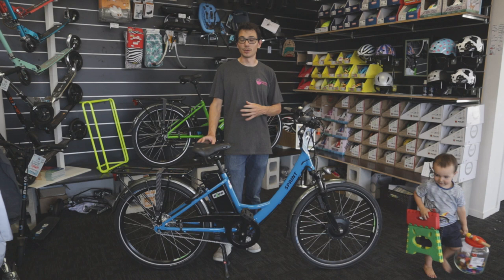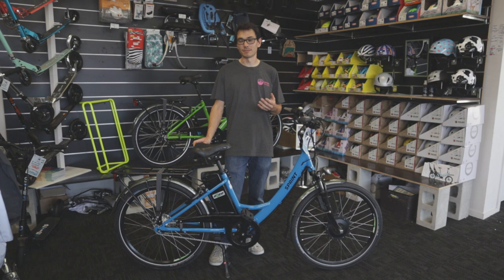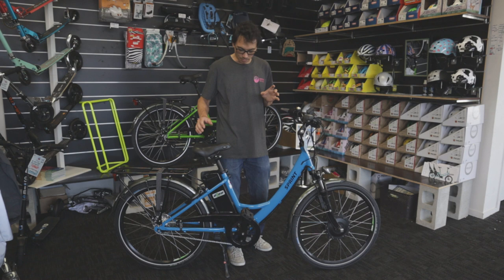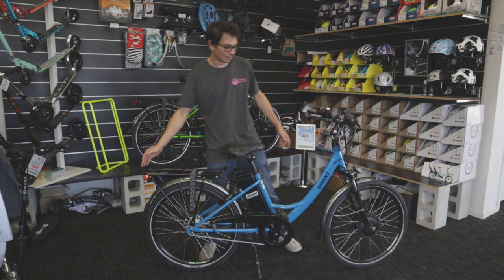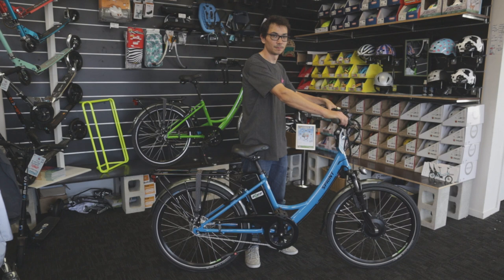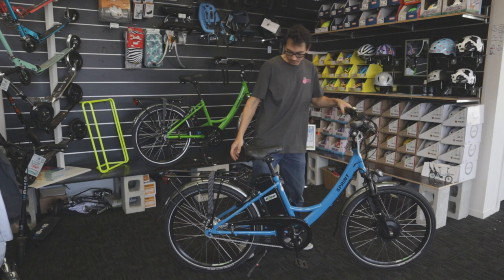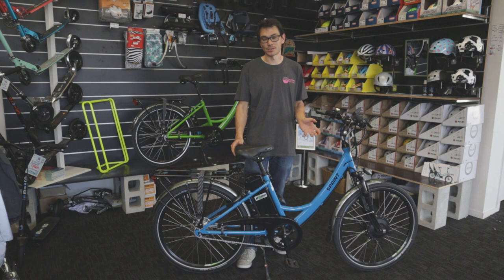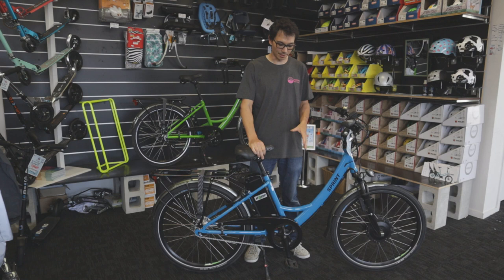Staff reviews - Maurice on the eZee Sprint 7 Classic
The eZee Sprint - the Urban Legend, the workhorse, the quiet achiever - learn about why this is the e-bike that everyone in Auckland needs, whether they know it or not!

NZ'S PREMIER SUPPLIER OF EBIKES
The Electric Bike Team has everything you need to enjoy your city on two wheels!

The Electric Bike Team is New Zealand's premier supplier of ebikes. We are passionate and carry over a decade of experience. With full in-store servicing for our wide variety of bikes, free tests rides and expert advice - we are your ebike team. NZ'S PREMIER SUPPLIER OF EBIKES

The Electric Bike Team is New Zealand's premier supplier of ebikes. We are passionate and carry over a decade of experience. With full in-store servicing for our wide variety of bikes, free tests rides and expert advice - we are your ebike team.